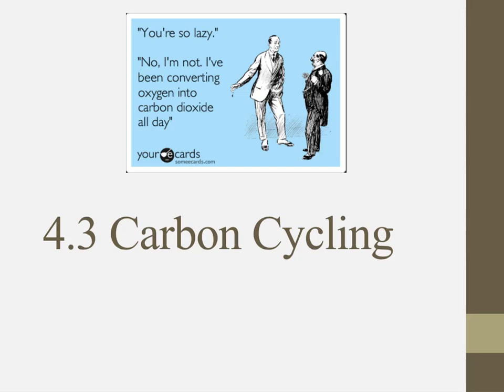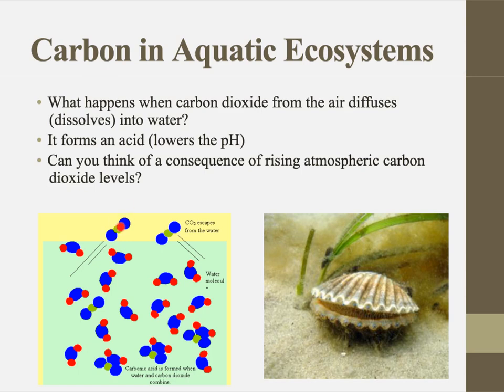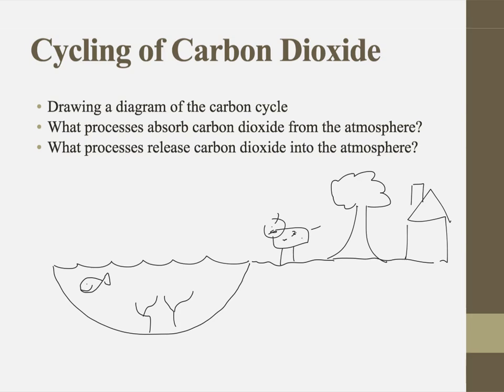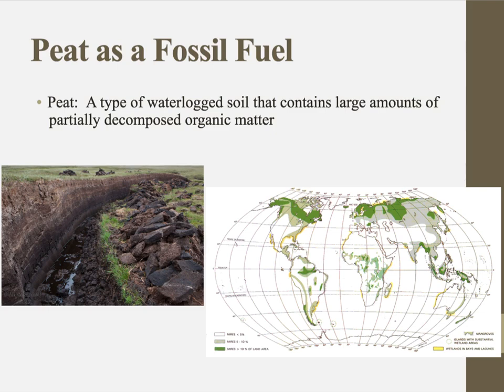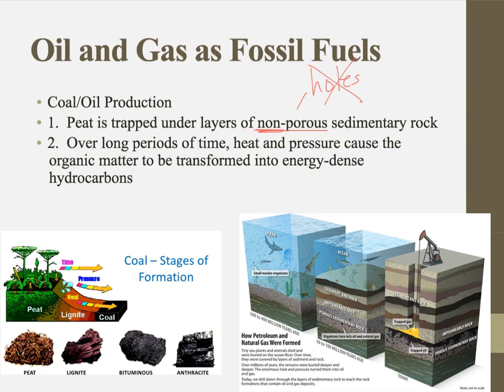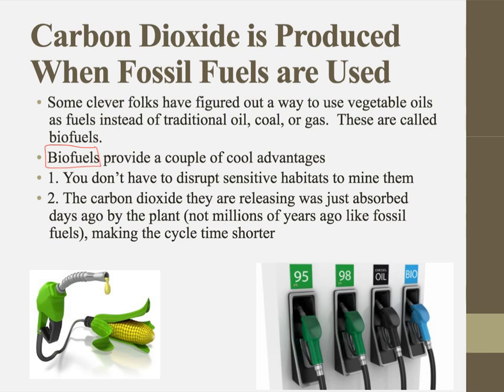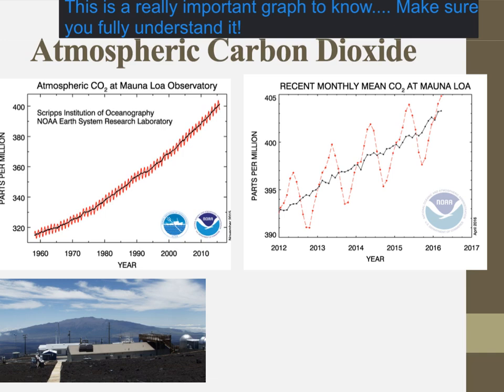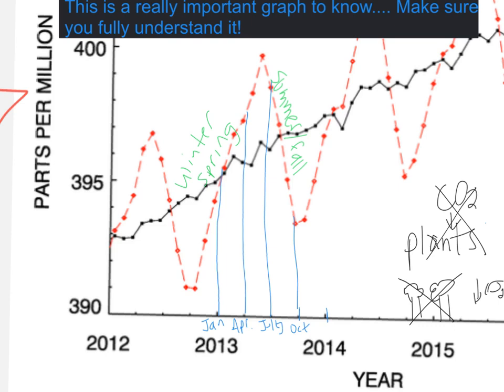4.3 Notes for IB Biology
Notes for IB Biology chapter 4.3 on Carbon Cycling